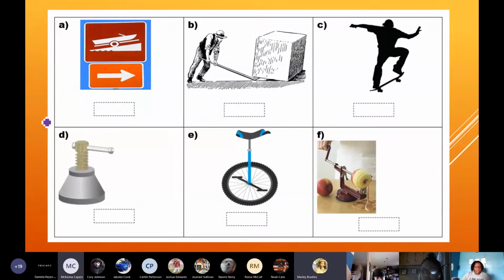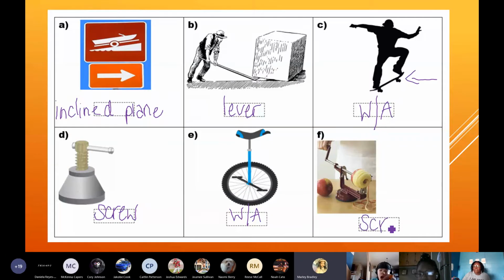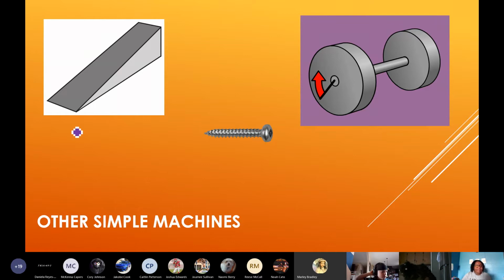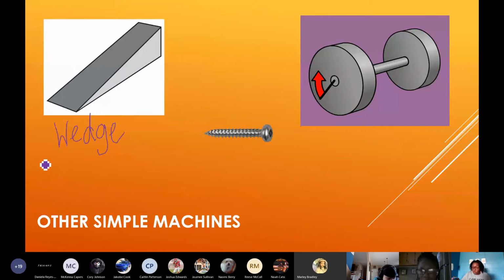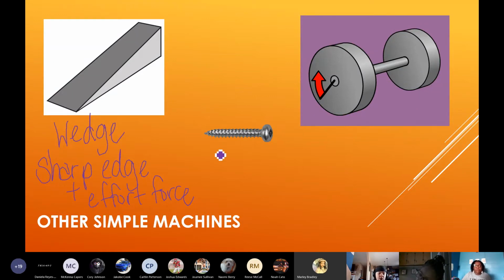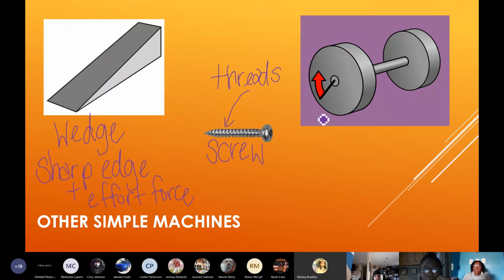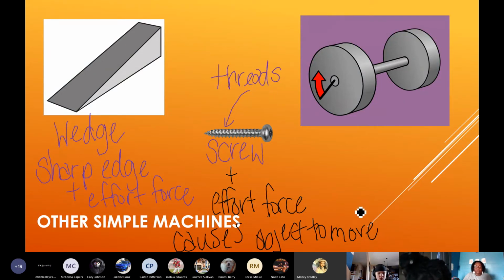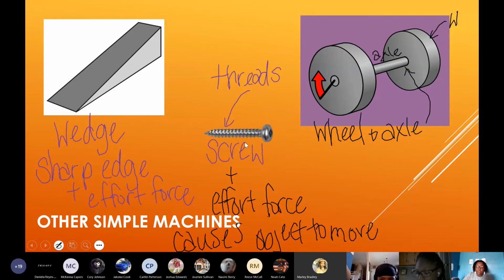Brief Simple Machines Review